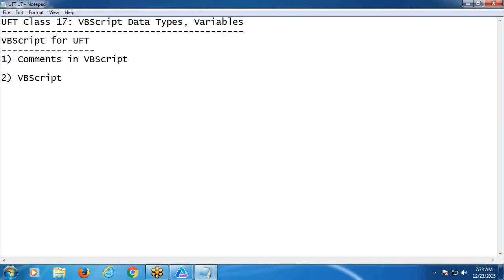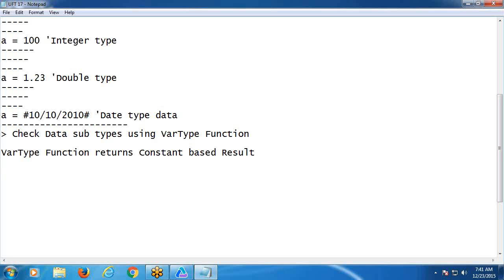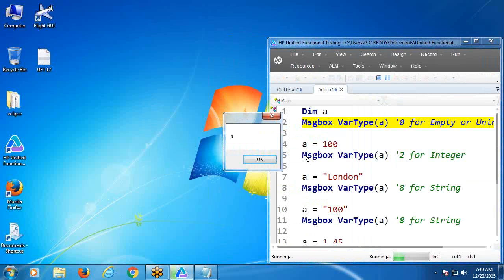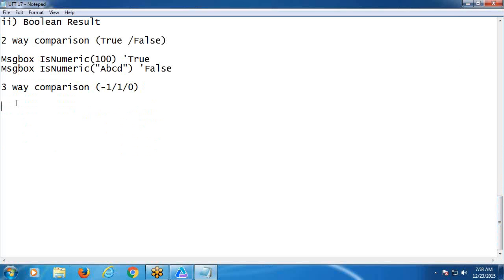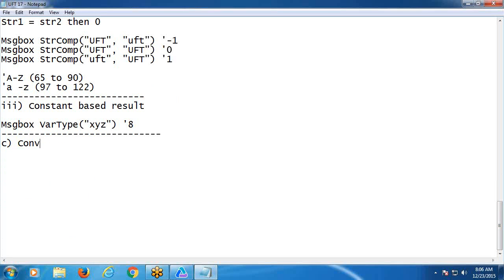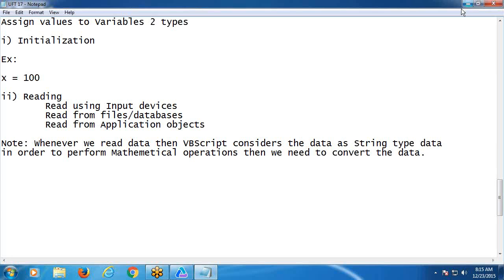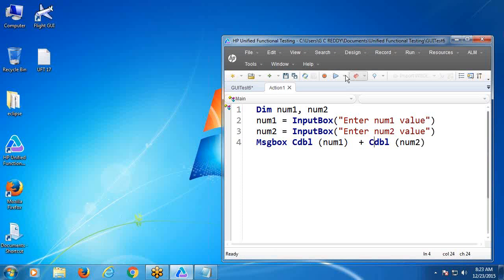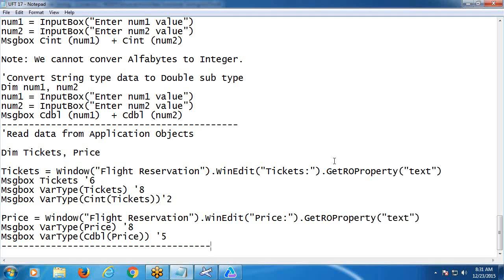VBScript Data Types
VBScript Data Types Tutorial explains Implicit declaration of Data Types, Check Data Sub types using VarType Function and Convert the data from one data sub type to another. VBScript Strings, Integers, Double, and Other Data sub types.